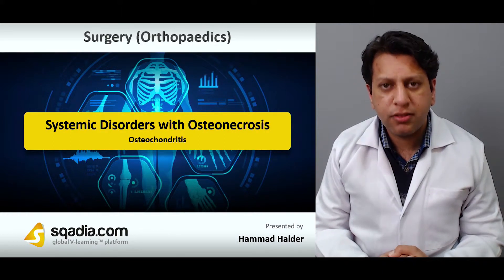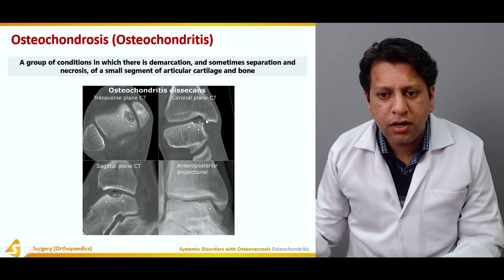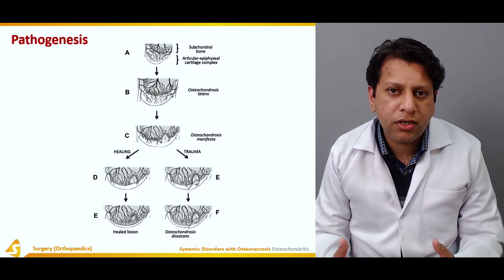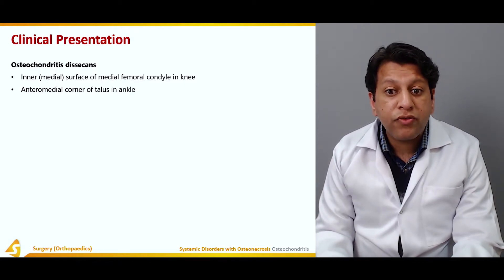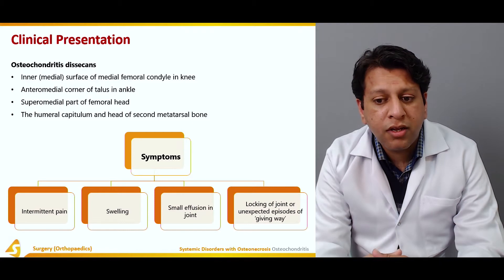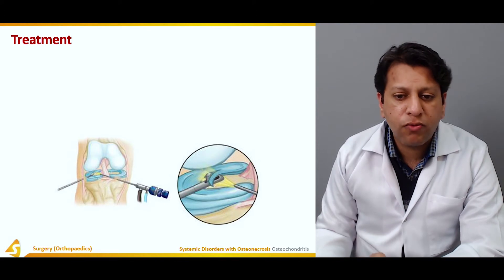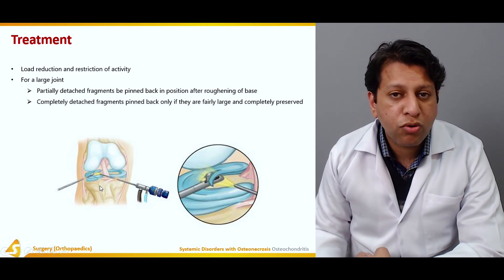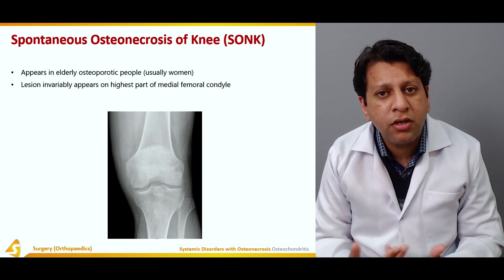Systemic Disorders with Osteonecrosis | Orthopedic Surgery Video Lectures | V-Learning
Systemic disorders with osteonecrosis are the main highlight of this sqadia.com medical video lecture. From shedding light on the sickle cell disease and Caisson disease, Dr Hammad Haider has also talked about dysbaric osteonecrosis and Gaucher’s disease. Moreover, radiation necrosis alongside osteochondritis and bone marrow oedema syndrome have been deliberated.

Lecture Duration - 00:49:05

The educator instigated by elucidating Drug Induced Necrosis followed by discussion on Epidemiology and Incidence rate. Moreover, Cause and Clinical Feature has been extensively talked about. In the end, the educator concludes by speaking about Imaging and the Treatment of this malady.

CAISSON DISEASE AND DYSBARIC OSTEONECROSIS
In the beginning, defintion and along with the Mechanism and Consequences are deliberated. Moreover, Symptoms of Decompression Sickness alongside Radiology and Clinical and X-ray Features has been thoroughly brought into consideration. In the end, the educator has summed up this section by laying emphasis on the Management.

GAUCHER’S DISEASE AND RADIATION NECROSIS
Firstly, the educator has defined an ailment termed as Gaucher’s Disease. Subsequently, X-ray and Treatment has been shed light on. Besides this, Radiation Necrosis and disease Pathology has been considered. Moving further, Clinical Features has been brought into consideration. The section concludes when the educator addresses about X-ray and Treatment, meticulously.

OSTEOCHONDRITIS
The educator started off by describing a condition entitled Osteochondrosis (Osteochondritis). Furthermore, there is a detailed discussion on the disease Pathogenesis together with Clinical Presentation, Imaging and Treatment. In the end, the educator elaborates another state called Spontaneous Osteonecrosis of Knee (SONK).

1400+ Medical Courses Lectures.

BONE MARROW OEDEMA SYNDROME
Firstly, the educator reports about Bone Marrow Oedema Syndrome. Secondly, there is a reference to disease Aetiology and Aetiological Pathway. In addition to this, MRI has also been contemplated. Conclusively, the educator delineates about the Differences between Transient Bone Ma, in tabular form.